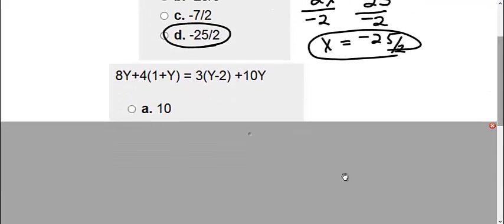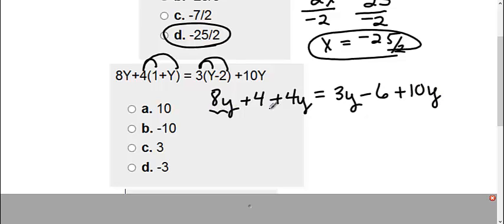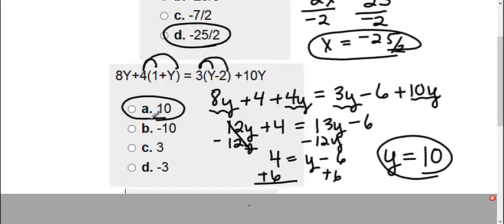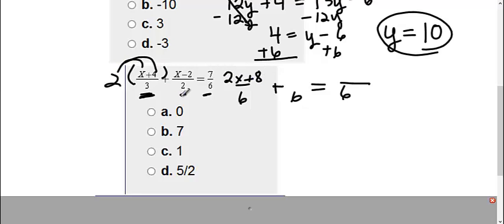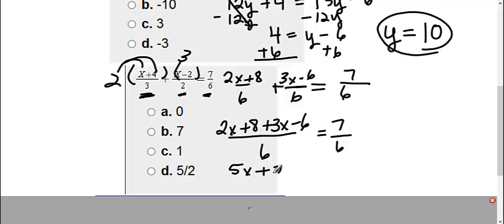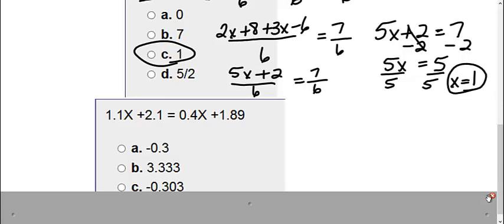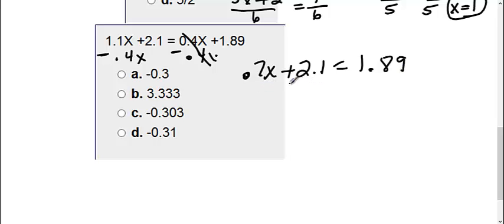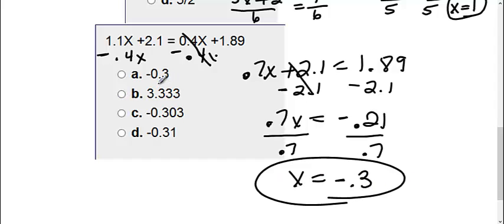Linear and Literal Equations- Now You Try